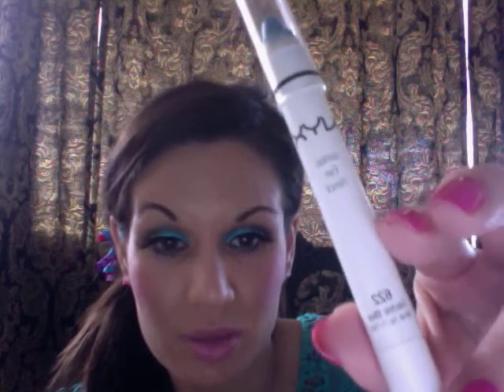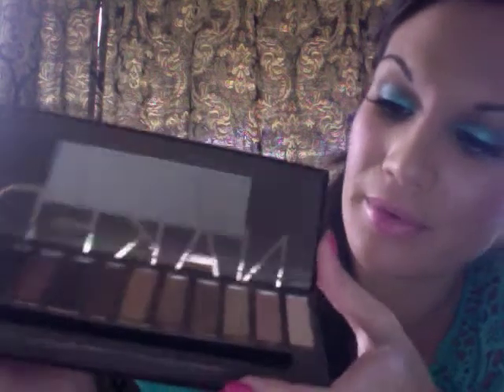Look Of The Day (LOTD) A Teal Moment!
Eyes:
~NYX Jumbo Eye Pencil in 622 Electric Blue (as base)
~Lancome Color Design Eyeshadow in "Personal Style" Metallic
~Urban Decay Naked Palette: third color inwards "Naked" for crease
~Loreal HIP cream eyeliner in 905 Black
~Red Cherry Black lashes in #30
~Revlon Precision Lash Adhesive
~Lash Stiletto Mascara (Black)

Face:
~Laura Mercier Mineral Powder SPF 15 in Natural Beige
~Hard Candy Blush in Living Doll (november fave!)

Lips:
~MAC Saint Germain lipstick
~MAC Lipglass in Prrr (november fave!

Nails:
~Orly Nail Polish in Basket Case (november fave!)

Top: Charolette Russe
Stud Earrings:  Wet Seal
Hair Bow: Borrowed from my daughter ( I think I got it at Claire's for her)

Have a blessed rest of the year ...it's almost 2011, make the most of the rest of 2010! Blessings!